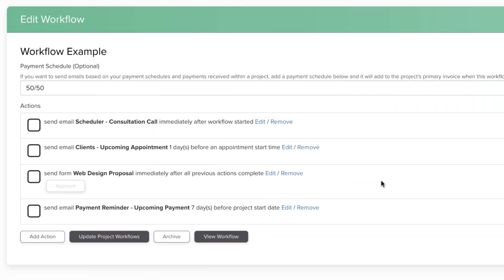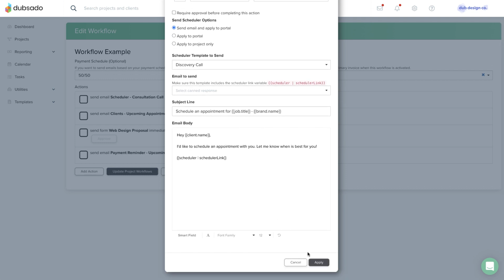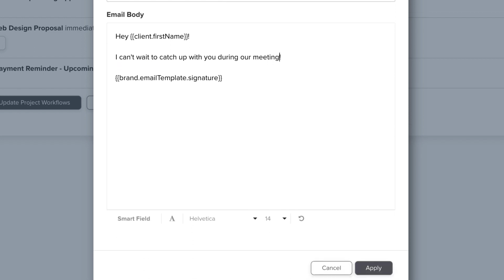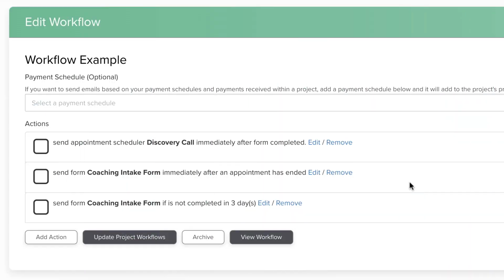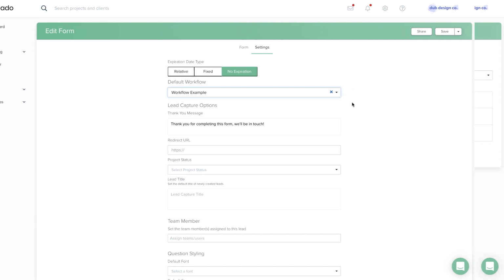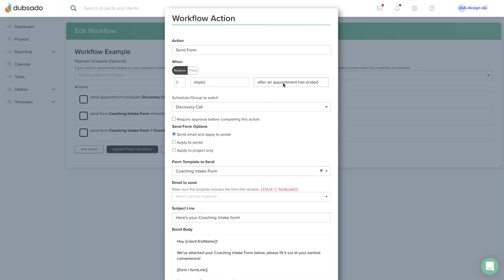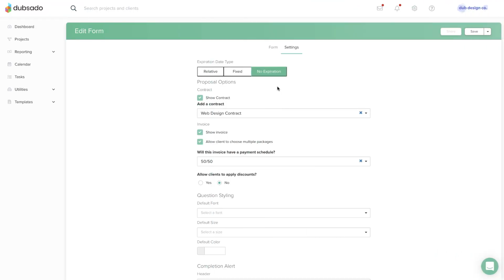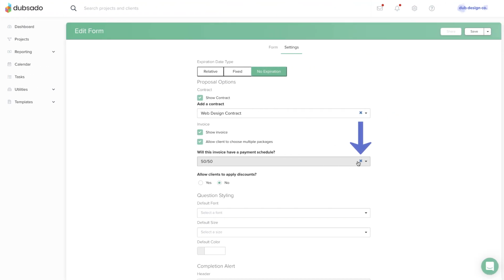Automate with Workflows / Lesson 8: Common Workflow Mistakes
Here are some mistakes having to do with emails, triggers, and proposals that you can catch, and correct, just by proofreading your workflow template.

Email Mistakes
If you used any send email actions, double check that you aren't trying to send a form or scheduler inside that email. Forms and schedulers must always be sent using the actions send form and send appointment scheduler, respectively.

Next, check that any actions that send content have the correct smart field link in the canned email. If the smart field link is missing, or if it has been mistakenly set up as a hyperlink, the client will not be able to access what you have sent.

Finally, remove any smart fields from the appointment or payment plan categories inside your canned emails. Those smart fields would appear as blank spaces if you used them in a workflow email!

Appointment confirmations and reminders, using appointment smart fields, should be set up in the scheduler template and payment reminders, using payment plan smart fields, should be set up in the payment plan - there is no need to add them to the workflow.

Trigger Mistakes
 The very first action in your workflow should not use the trigger after form is completed. Instead, you would use the after workflow started or after all previous actions triggers.

This is a common mistake based on the assumption that you're telling the workflow to begin after a lead capture form is completed, but that's not necessary! As long as you've connected a workflow template inside the settings of the lead capture form, the workflow will become active inside a new project automatically.

Part of the reason after form completed won't work with the first action is that the triggers after form is completed, or after form is not completed, must have a form to watch inside of that same workflow. If you have any actions that use these triggers, open the action to check that you've selected a form to watch.

Likewise, any actions triggered after an appointment is scheduled, before an appointment start time, or after an appointment has ended must reference a scheduler or scheduler group previously sent in the same workflow. Double check that you have selected a scheduler to watch for any actions with this trigger.

HEADS UP
You can't have a workflow watch appointments booked with a public scheduler. Because the scheduler is kicking off the process instead of being sent through the workflow, it won't be available to select for the workflow to watch.

Proposal Mistakes
 If your proposal template already includes a contract and invoice under your proposal settings, you only need one action to send out all three! You can remove any redundant actions that send a contract or invoice.

Additionally, if you have a payment plan connected to your workflow, you must remove the payment plan from the settings of your proposal template. Having a payment plan selected in both your workflow and proposal template will cause an error!